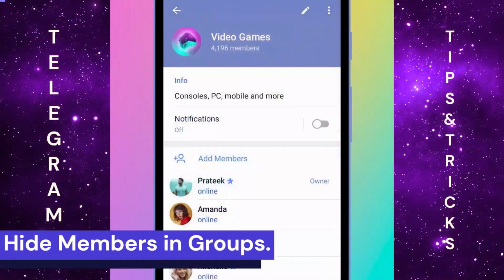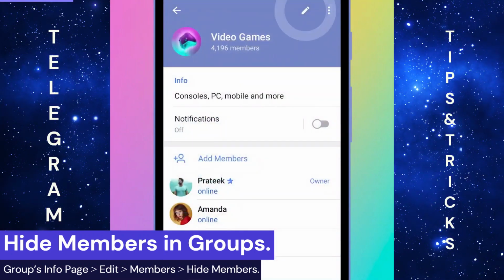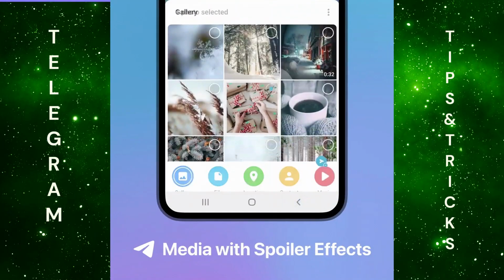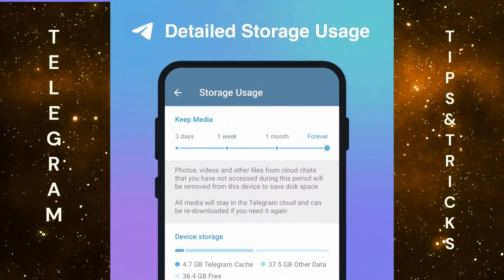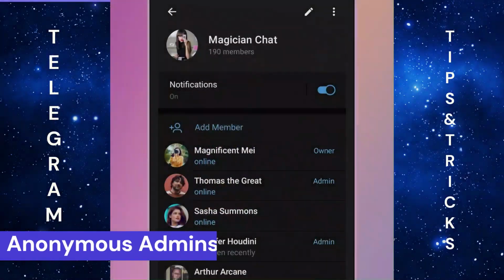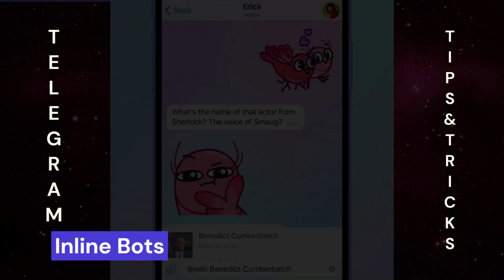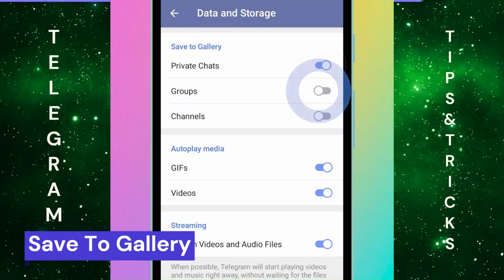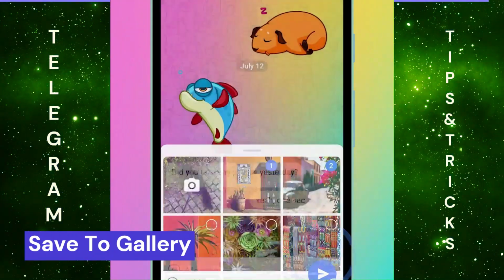Unlock the Power of Telegram: Top Tips and Tricks to Enhance Your Messaging Experience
Best Telegram Tips You Must Know
Check out this video for the best tips and tricks for using Telegram! Whether you're new to the app or a long-time user, you're sure to find something helpful in this comprehensive guide.  this video will help you get the most out of Telegram.